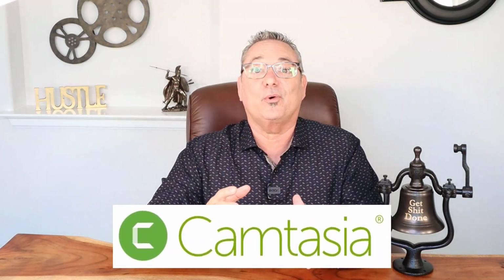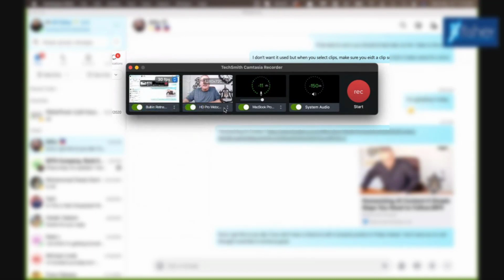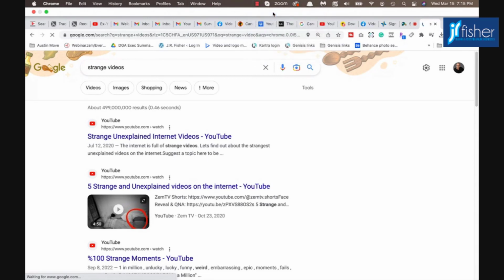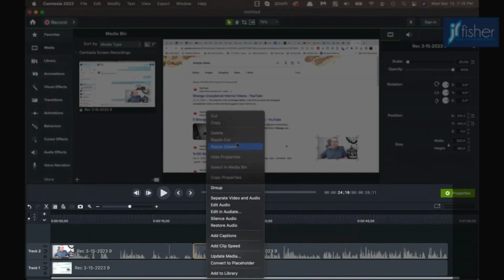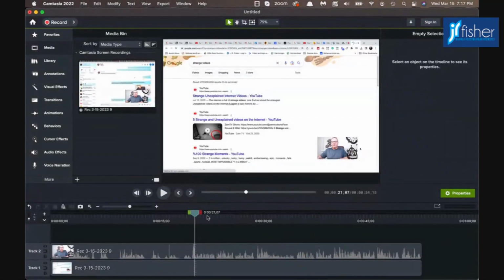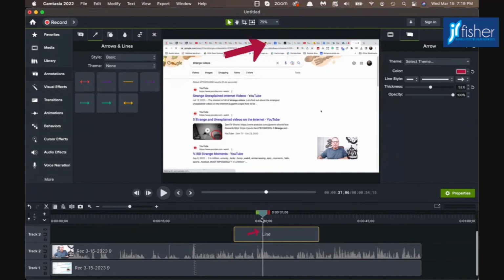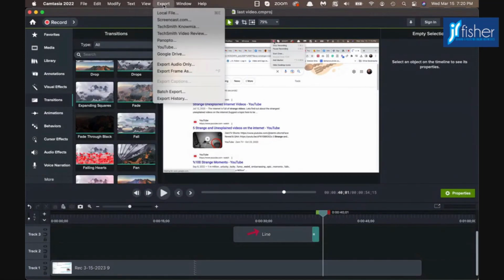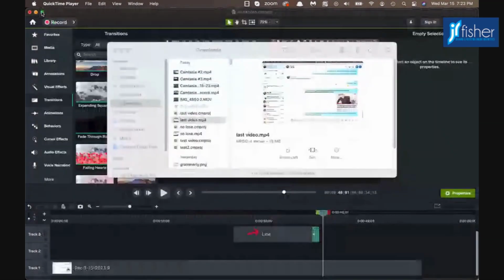🔴 Easy way to record laptop screen with Camtasia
✅ Imposter Syndrome Test – ($97 Value) – yours FREE
✅ US Official Copyright Laws – (invaluable if you get sued!) – yours FREE
✅ 100 Best Headlines of All Time (by Jay Abrams- $297 Value) – yours FREE

Send packages to:
1 Chisholm Trail Rd. Suite #450